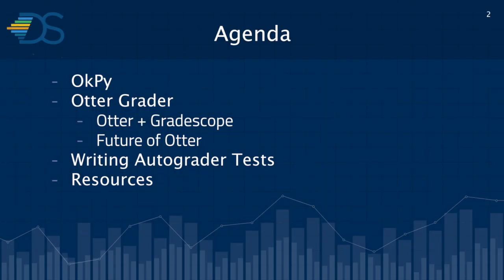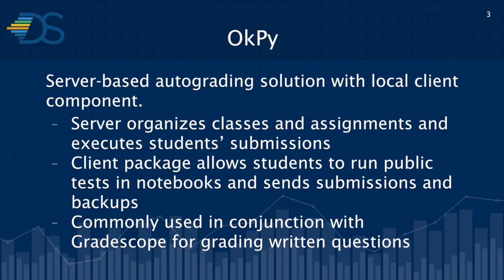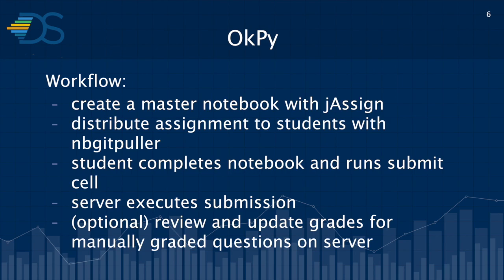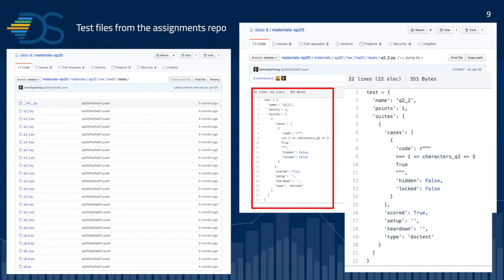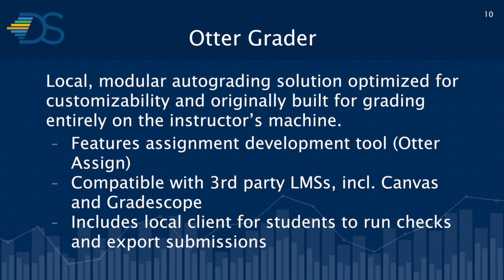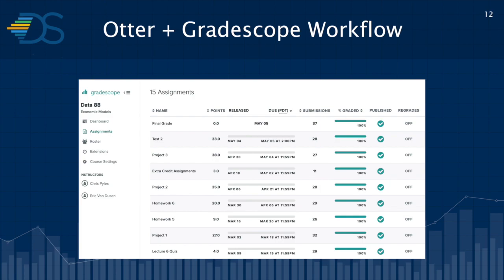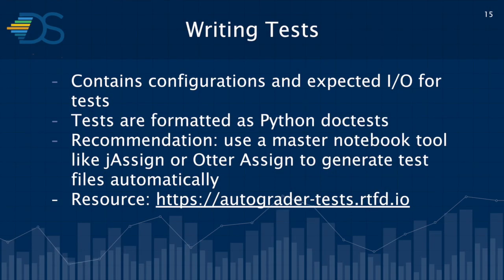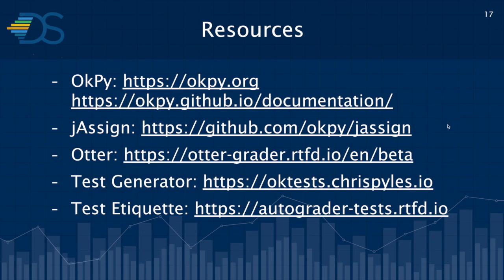Autograding Solution - Chris Pyles